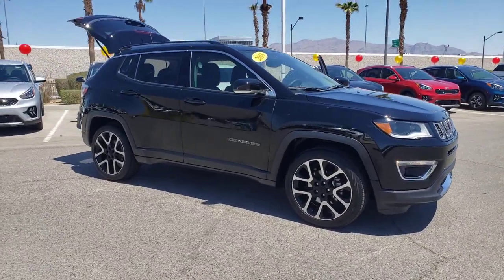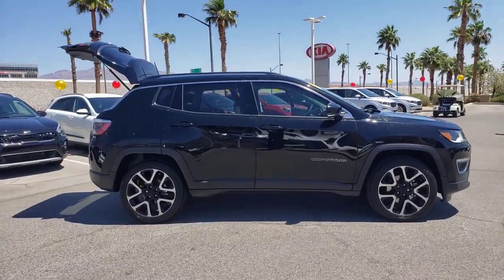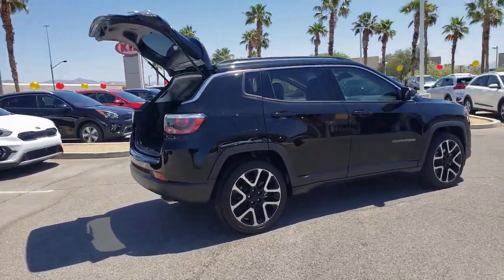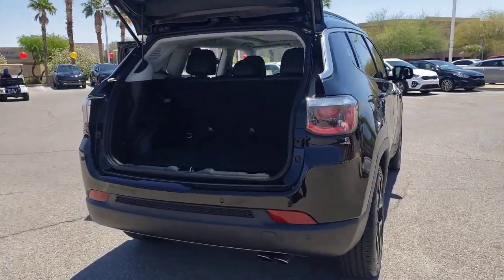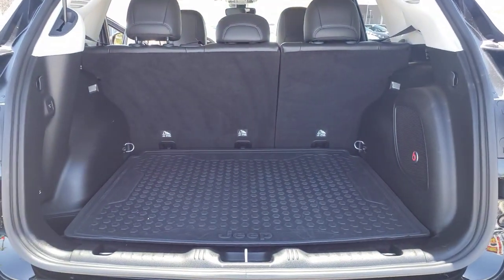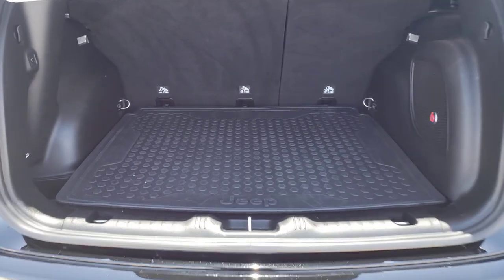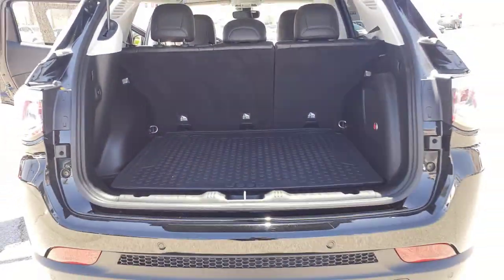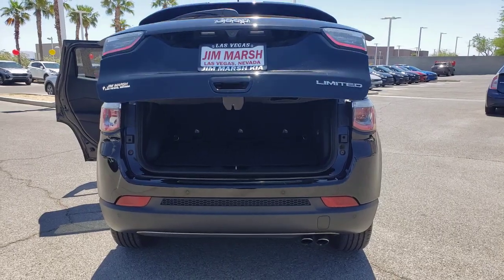2018 Jeep Compass North Las Vegas, Paradise, Henderson, Boulder City, Summerlin South, NV Z3141A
Diamond Black Crystal Pearlcoat Used 2018 Jeep Compass available in Las Vegas, Nevada at Jim Marsh Kia. Servicing the Paradise, Henderson, Boulder City, Summerlin South, NV area.
2018 Jeep Compass Limited FWD - Stock#: Z3141A - VIN#: 3C4NJCCB6JT425387

8555 W. Centennial Pkwy

: CARFAX 1-Owner. Moonroof Heated Leather Seats WHEELS: 19 X 7.5 POLISHED/BLACK POC. WHEELS: 19 X 7.5 POLISHED/BLACK POCKETS ALUMINUM iPod/MP3 Input Satellite Radio Back-Up Camera BEATS PREMIUM AUDIO SYSTEM POWER LIFTGATE WHY BUY FROM US: Of course there are many reasons but perhaps the most important is the incredible service we offer. From taking our time to ensure our customers have the best car buying experience when choosing a new vehicle to making sure each of our clients obtain the car loan and lease that he/she is most comfortable with our commitment to you is unsurpassed. OPTION PACKAGES: POWER FRONT/FIXED REAR FULL SUNROOF WHEELS: 19 X 7.5 POLISHED/BLACK POCKETS ALUMINUM Tires: P235/45R19 BSW AS ADVANCED SAFETY & LIGHTING GROUP Auto High Beam Headlamp Control LED Taillamps Bi-Xenon HID Headlamps w/LED Signature Full Speed FWD Collision Warn Plus Lane Departure Warning Plus SAFE & SECURITY GROUP ParkSense Rear Park Assist System Blind Spot & Cross Path Detection Rain Sensitive/Intermittent Wipers ENGINE: 2.4L I4 ZERO EVAP M-AIR W/ESS (STD) TRANSMISSION: 6-SPEED AISIN F21-250 GEN 3 AUTO (STD). EXPERTS RAVE: Edmunds.com explains It rides well on the road with carlike steering and brake inputs and has enough chassis stiffness and suspension control to handle curves and off-roading.. Pricing analysis performed on 5/12/2021.